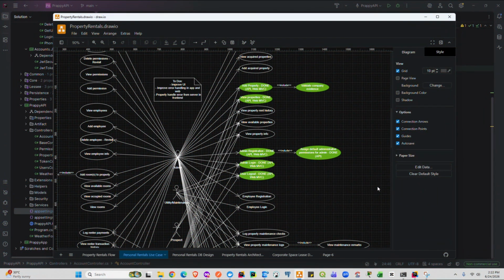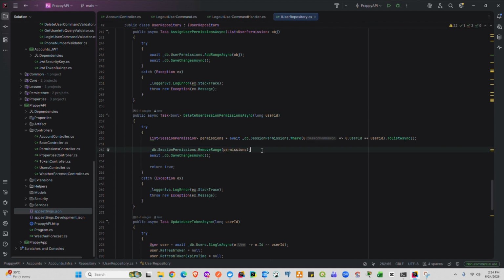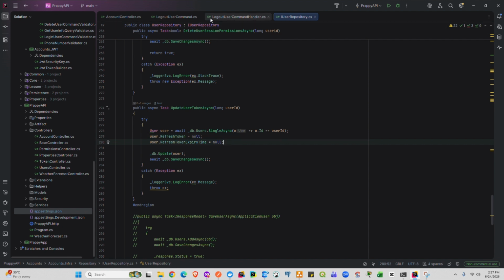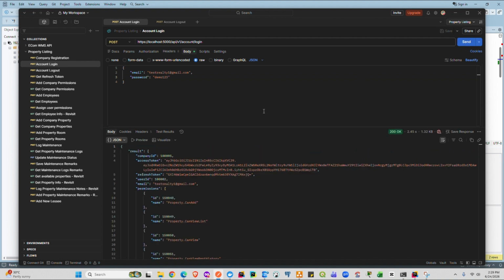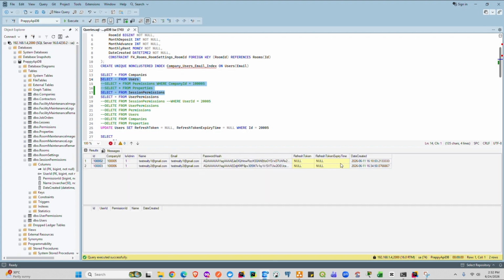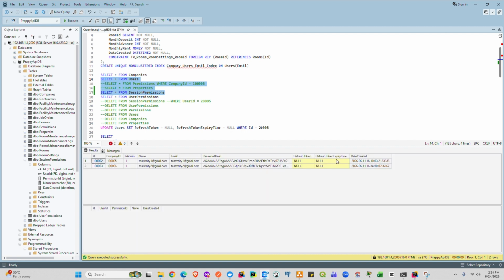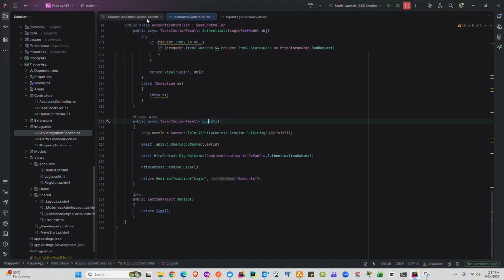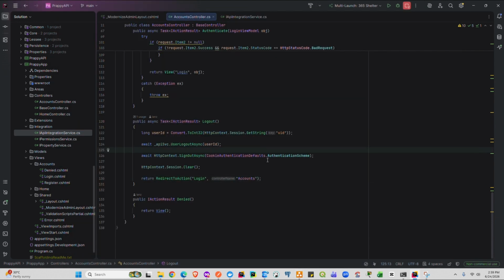Property Rentals 9 Company Logout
Hey guys! So this is the 9th video for the property rentals custom back office web portal video series.

In this video, we walked through the implementation of our property rentals custom back office web portal user logout feature starting from the backend implementation through the frontend integration.